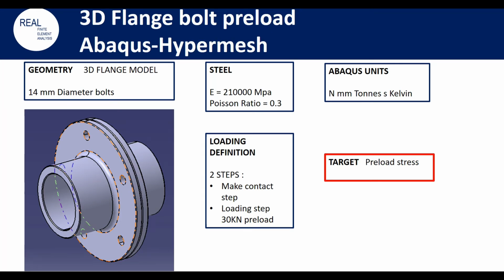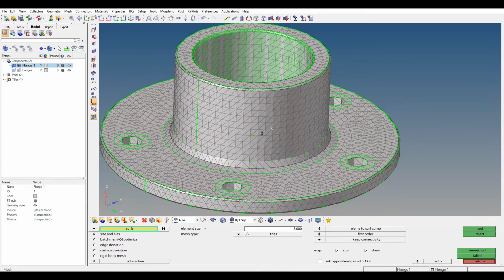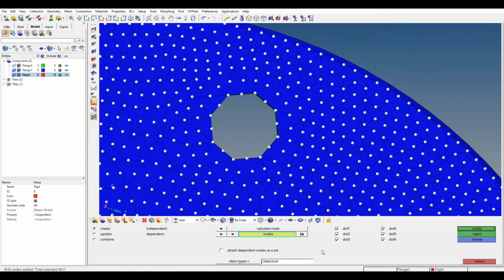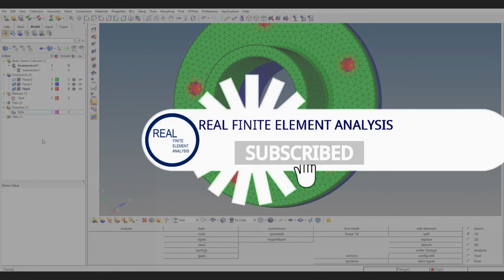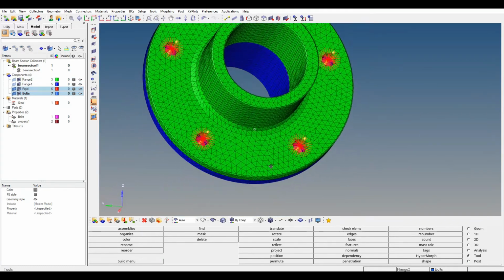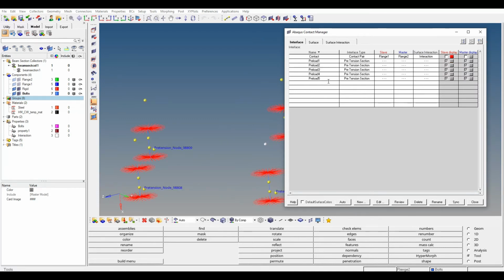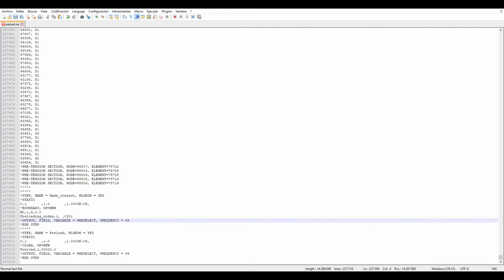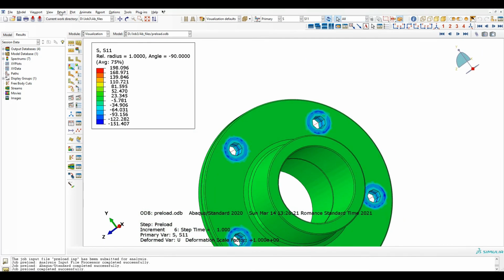How to create bolt preload with Hypermesh and Abaqus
In this video Real FEA shows you how to model bolt pretension in a flange CAD. Pre-processing is done with Hypermesh and run and visualised with Abaqus. The final stress result is compared against the analytical result.

To model the preloading, bar (B31 type) and Kinematic Couplings elements are used which will save a lot of computational time.